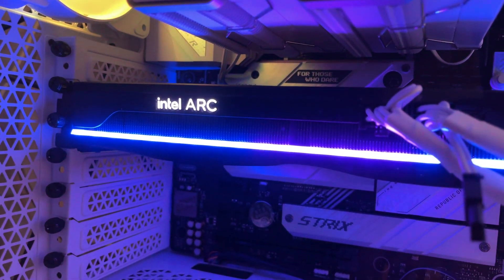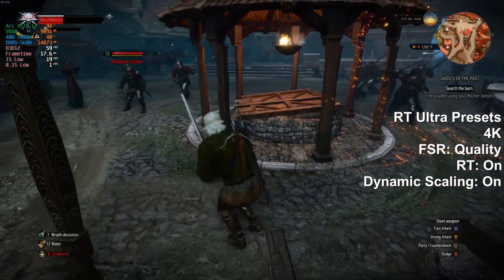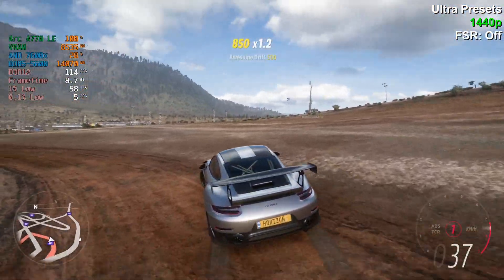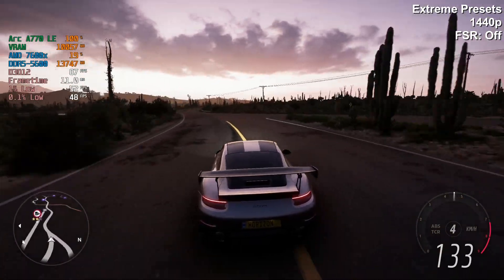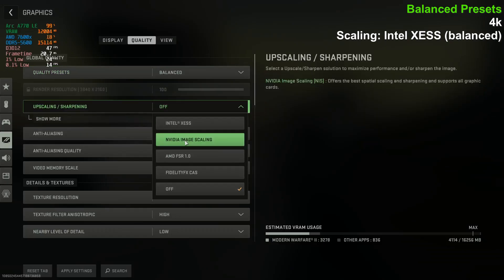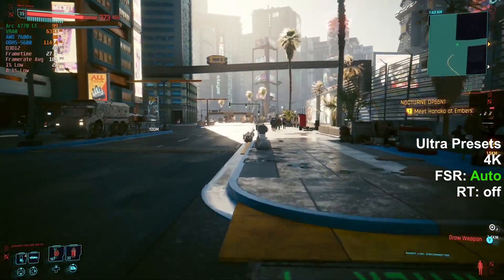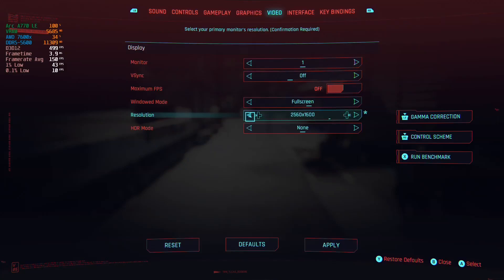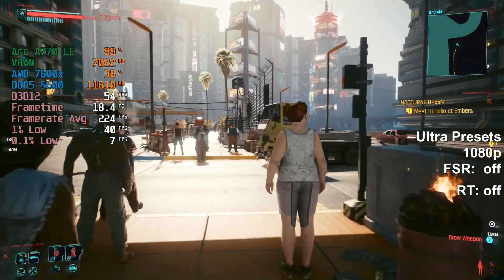STOP SLEEPING on Intel Arc GPUs : Arc A770 benchmark - in depth testing of four demanding games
I didn't expect these results...and that's not clickbait.  Testing four games on 4k 1440p, and 1080p  (MW2, Cyberpunk, Forza H5)  and Witcher 3 NG on 4K… all tested on various settings with my Arc A770. I show the gameplay itself with some mild commentary.

Driver:
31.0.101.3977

This is only the first video I plan on doing. I have a growing list of games I'm going to test out in depth for those interested. I'm starting with some more modern titles, but will also cover some classics as well.

Timestamps:

0:00 Intro and PC specs
0:15 Witcher 3 Next Gen - 4k testing (4k Ultra, FSR Auto, Dynamic Scaling On )
1:05 Witcher 3 Next Gen - 4k testing (4k Ultra, FSR Off, Dynamic Scaling Off )
1:31 Witcher 3 Next Gen - 4k testing (4k Ultra, FSR Quality, Dynamic Scaling On )
2:30 Witcher 3 Next Gen - 4k testing (Raytracing Ultra)
3:39 Forza Horizon 5 - Ultra Preset  (4k resolution)
5:22 Forza Horizon 5 - Ultra Preset  (1440p)
6:00 Forza Horizon 5 - Ultra Preset  (1080p)
6:34 Forza Horizon 5 - Extreme Presets (4k resolution)
8:08 Forza Horizon 5 - Extreme Presets (1440p)
8:33 COD Modern Warfare II - 4k resolution (various settings)
11:02 COD Modern Warfare II - 1440p resolution (Various settings)
12:09 COD Modern Warfare II - 1080p resolution (various settings)
13:10 Cyberpunk 2077 - 4k resolution testing (Ultra presets, FSR On/Off)
14:27 Cyberpunk 2077 - 4k resolution testing (High presets, FSR On/Off)
17:04  Cyberpunk 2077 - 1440p resolution testing (Ultra presets, FSR On/Off)
18:14 Cyberpunk 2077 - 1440p resolution testing (High presets, FSR On/Off)
19:20  Cyberpunk 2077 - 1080p resolution testing (various settings)